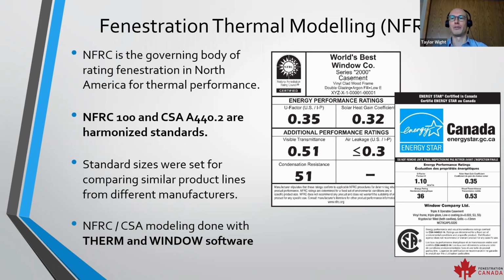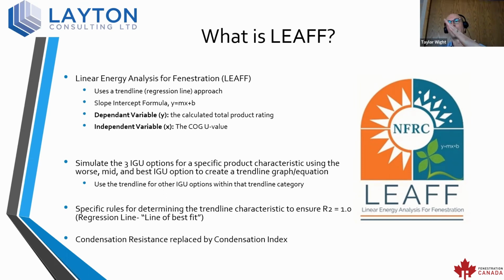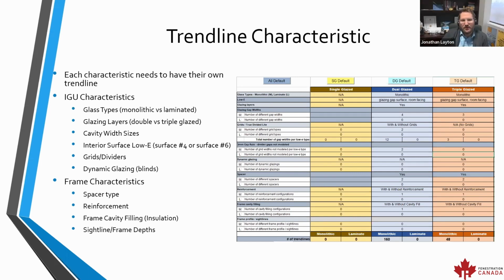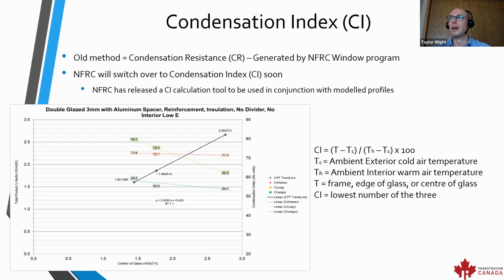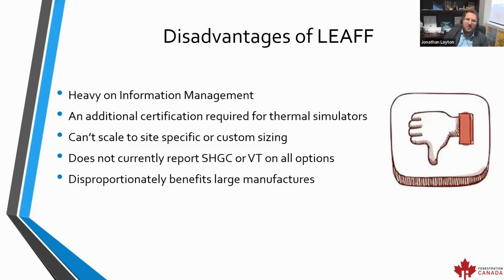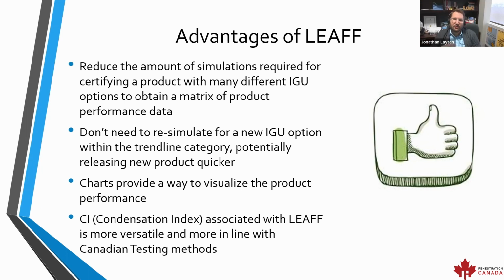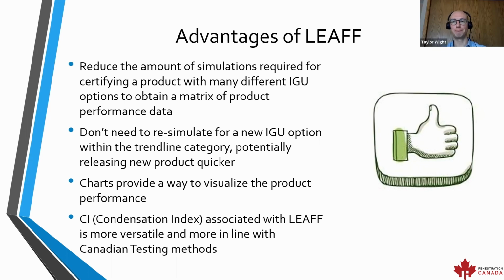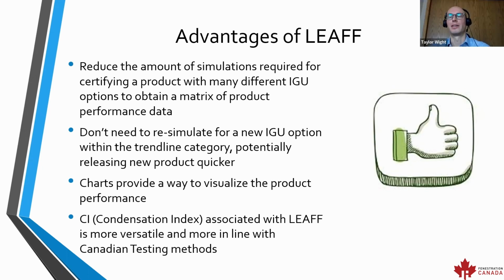Tech Talks: Spring is here and the LEAFFs are out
Join us for a chat with Jonathan “Jomo” Layton and Taylor Wight from Layton Consulting on how NFRC’s LEAFF methodology can help you.

Hosted by Terry Adamson, Technical Director